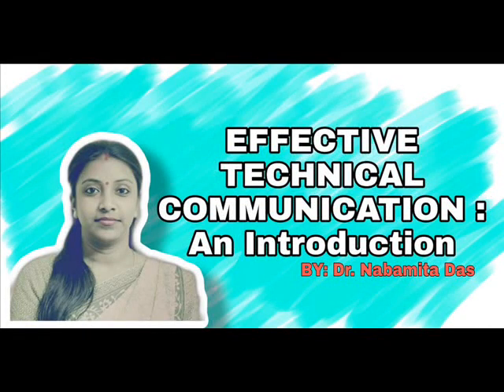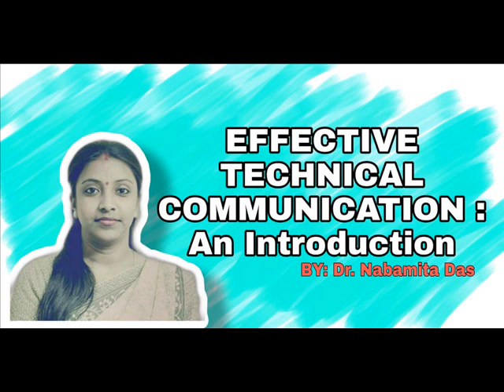Effective Technical Writing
This lecture will help the students understand the important characteristics of effective technical writing, and thus will enable them to develop an impressive writing style. This video lecture explains ten important features of effective technical and academic writing.